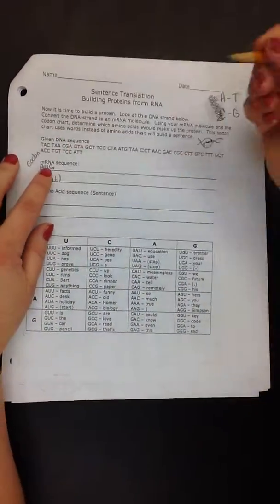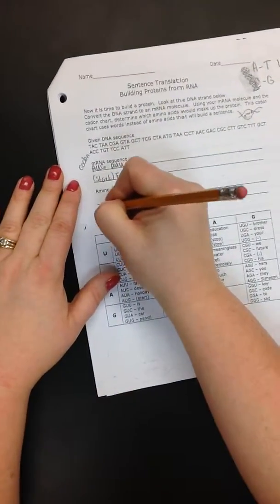Sentence Translation: Teacher Explanation